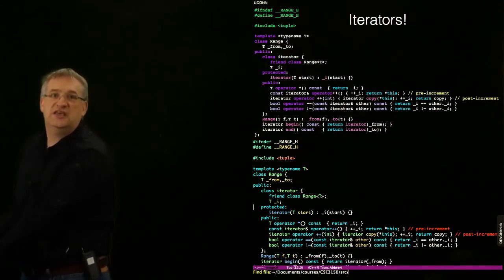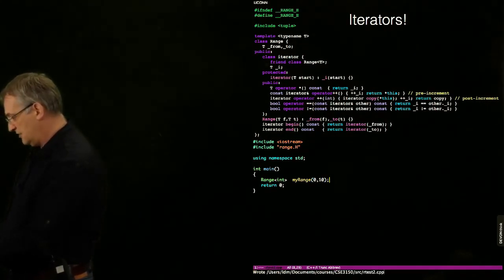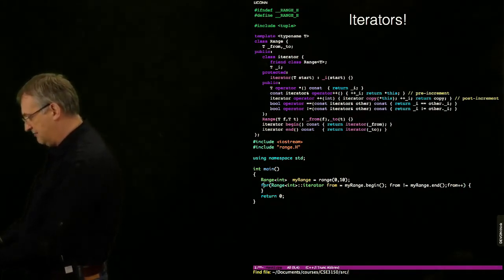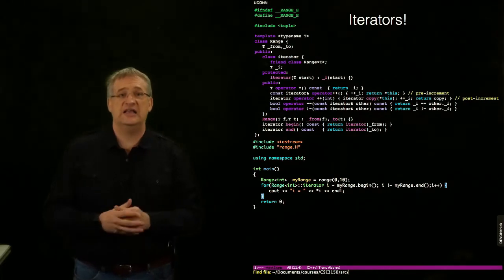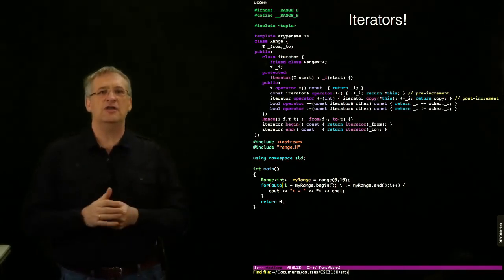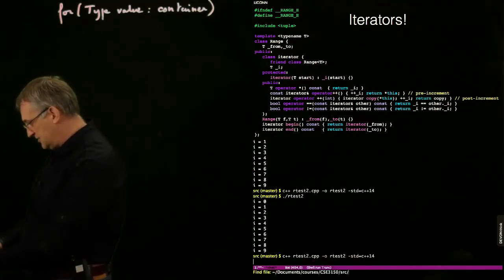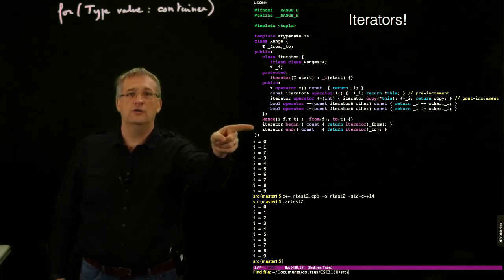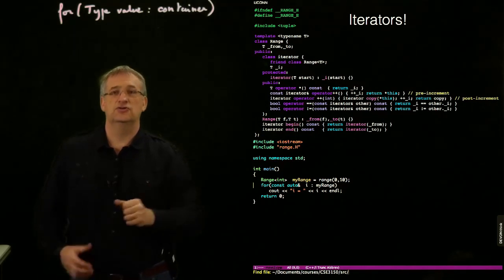CSE3150 ModK part02